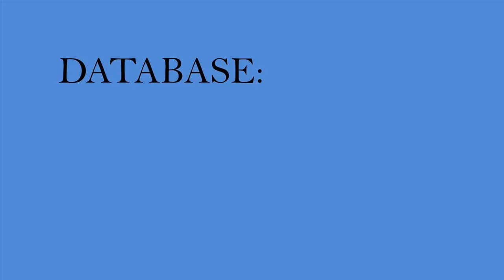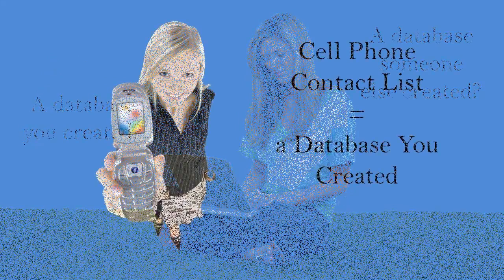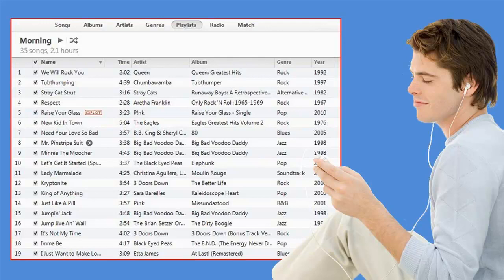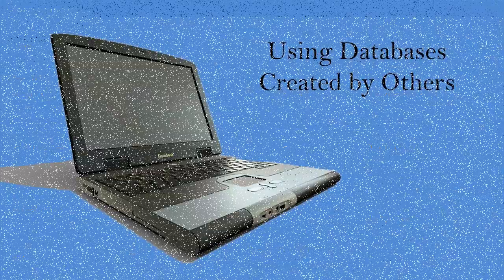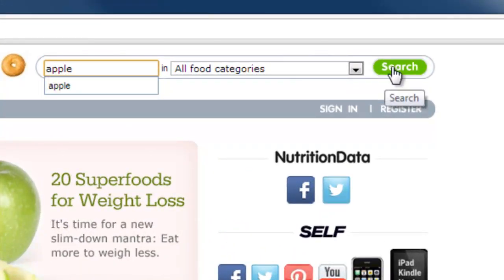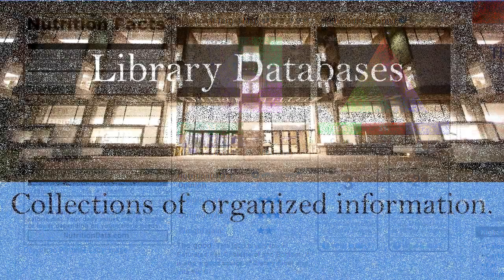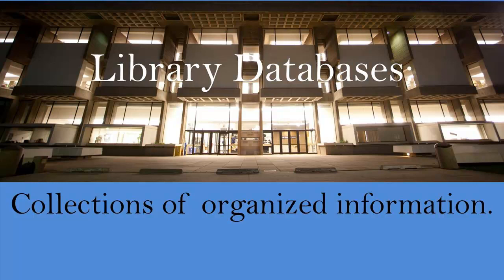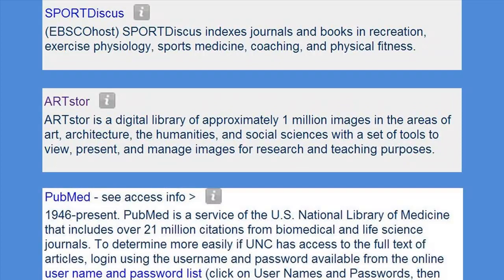What is a Database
Do you know what a database is? You probably use one every day!